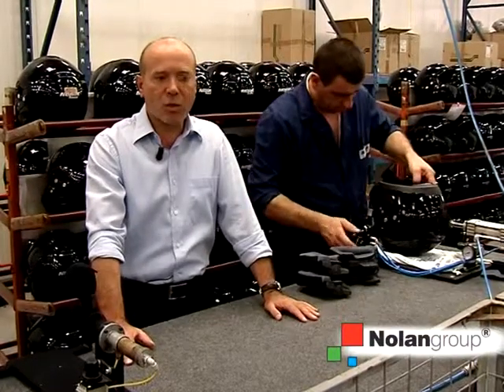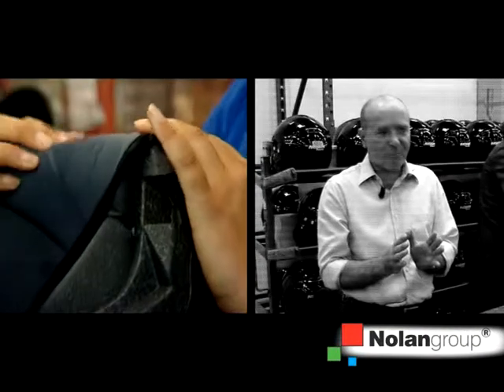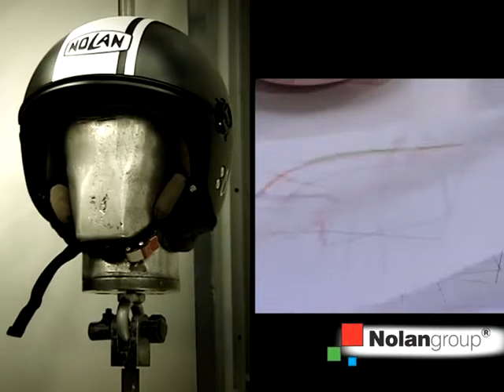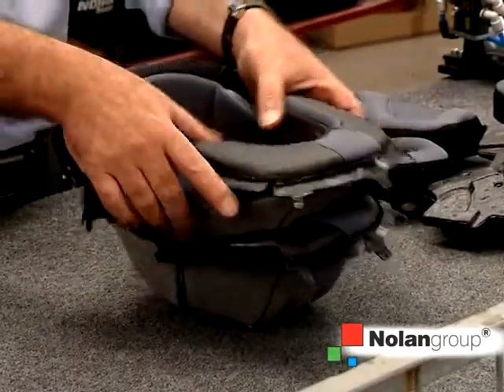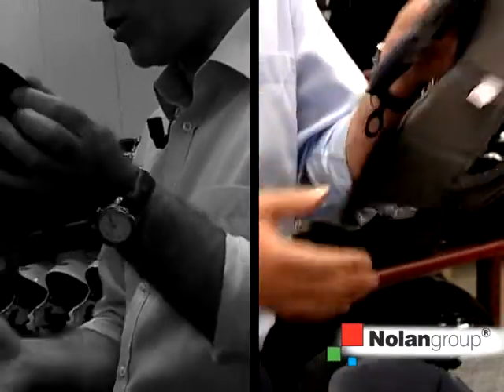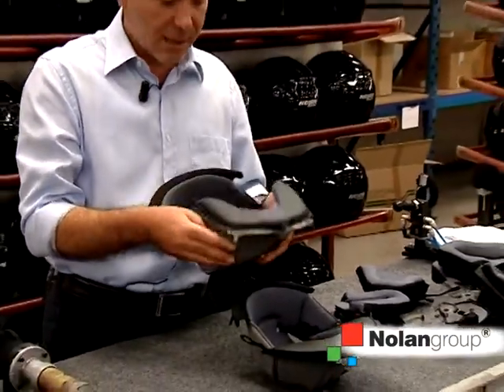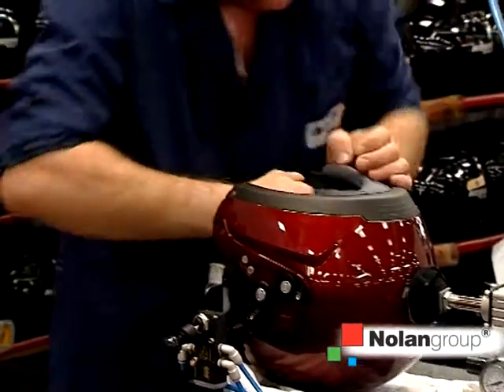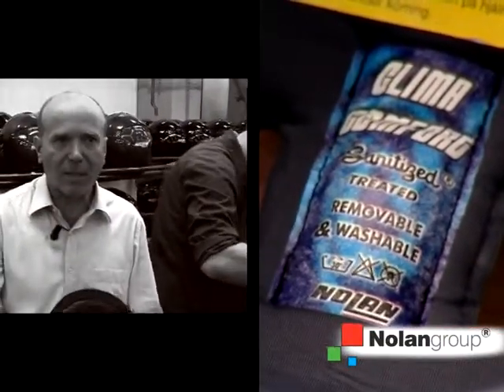020 Made in Nolan - The Inner Comfort Padding - EN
Walter Ronco, Nolan Research & Development - Comfort, explain the procedure, the technology and the materials to produce the Inner comfort Paddinge end the others inner elements.